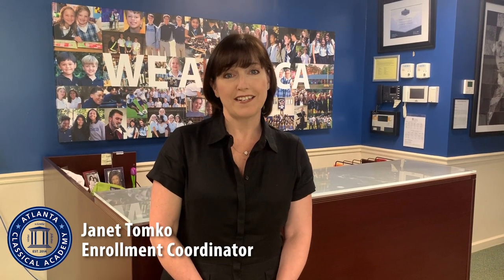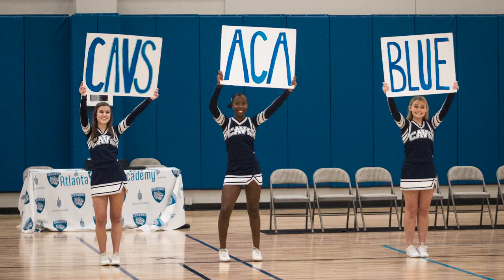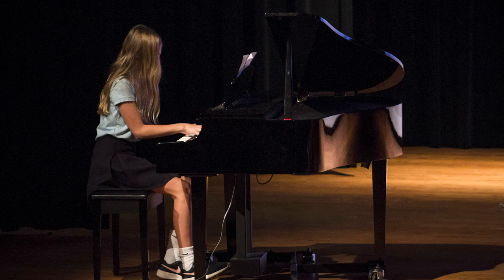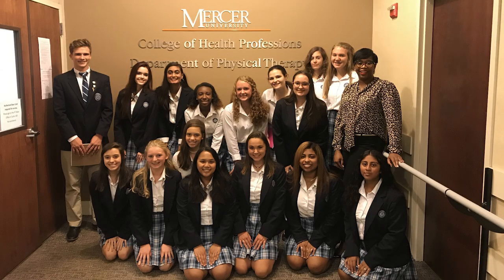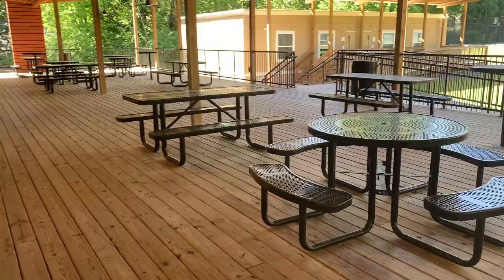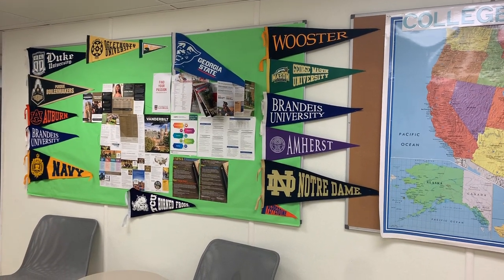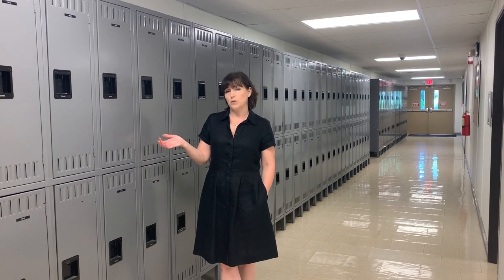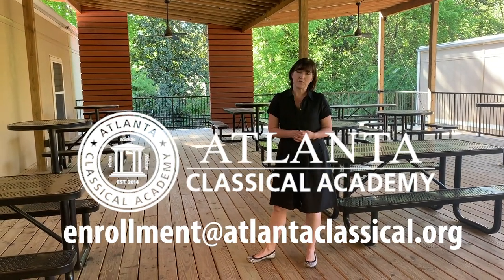Upper School Virtual Campus Tour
Join our enrollment coordinator, Janet Tomko, as she tours the upper school campus and discusses academics, fine arts, athletics, and extracurricular activities at Atlanta Classical.